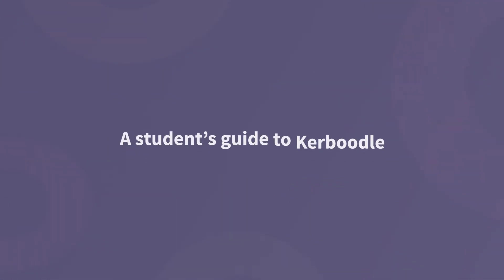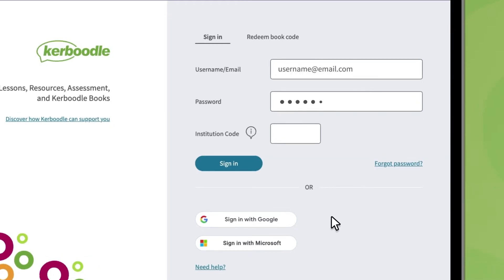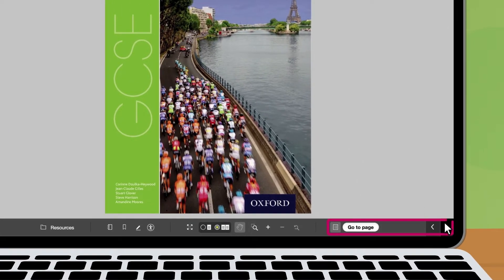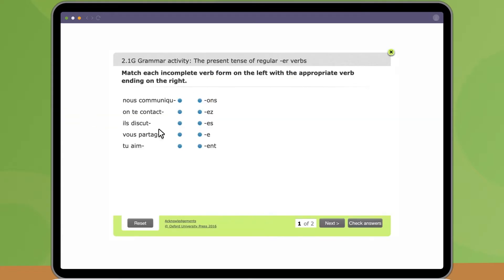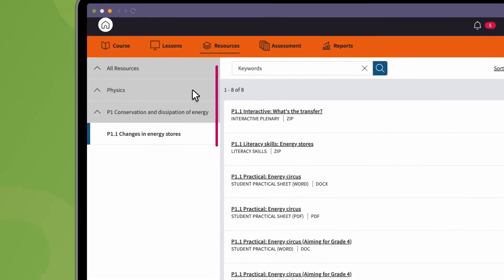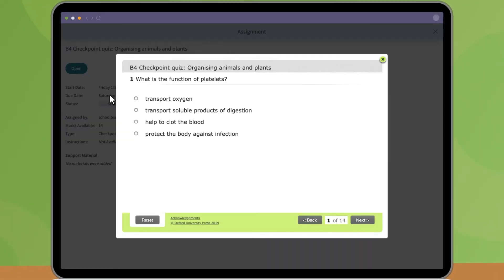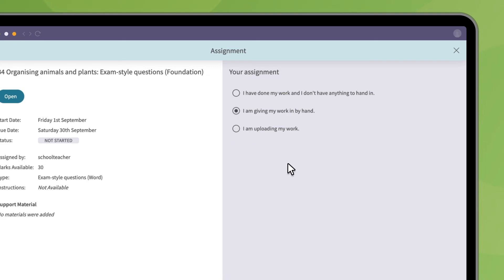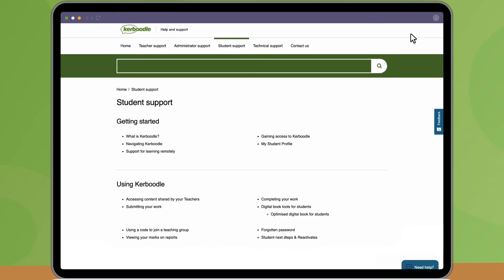A student's guide to Kerboodle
Has your school given you access to Kerboodle? Find out how to use the platform to access your digital books, study at home and complete assignments your teacher has set you.